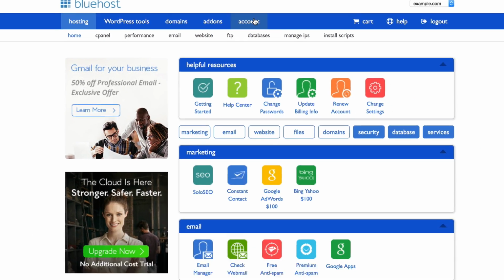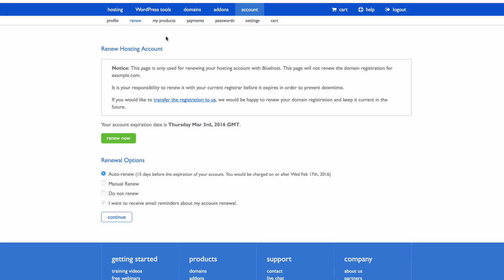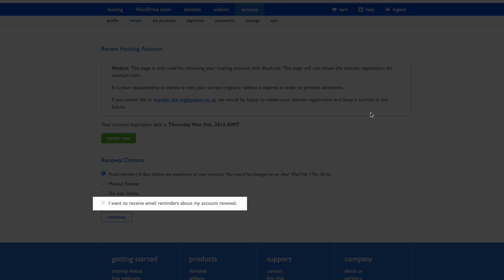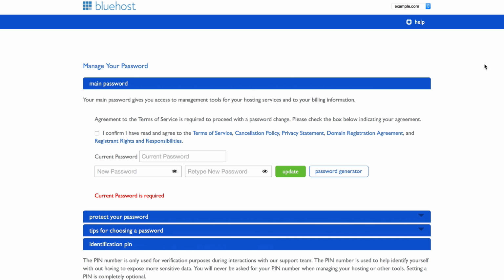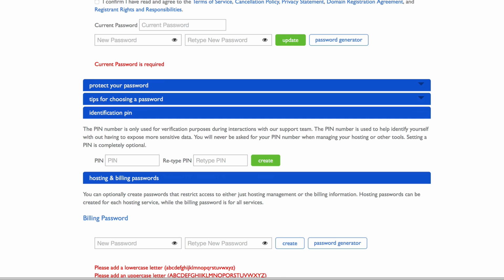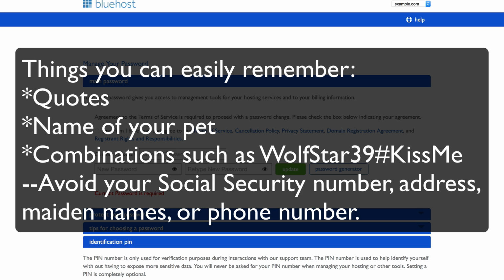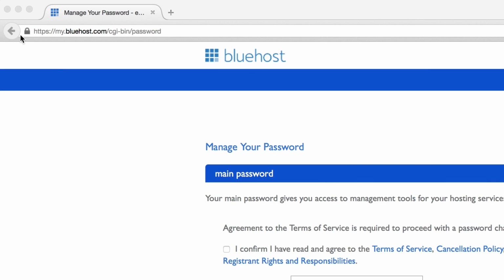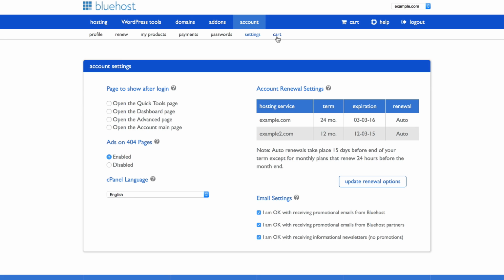Account settings overview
This tutorial takes you through your account settings. You can also set what language cPanel will use.